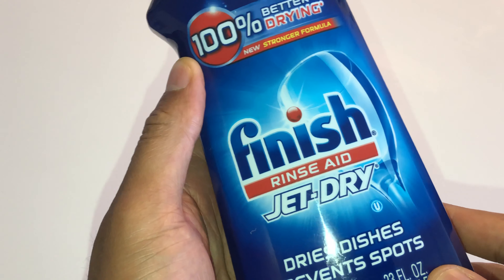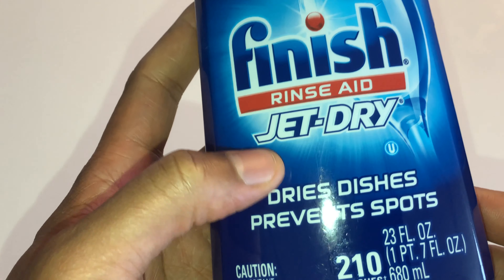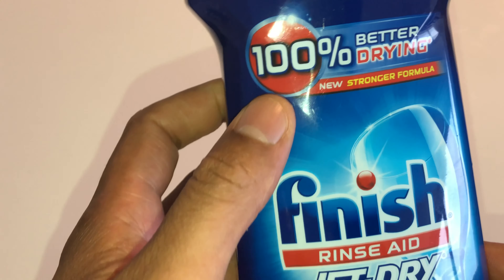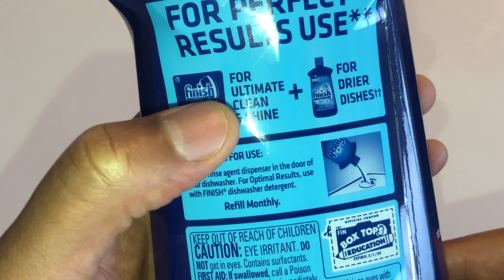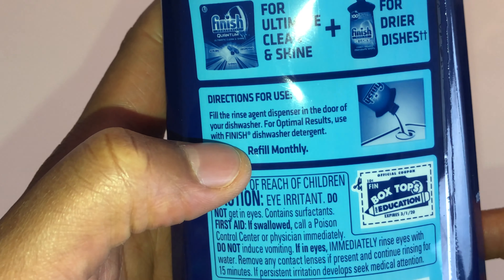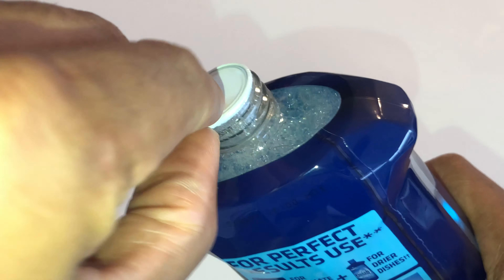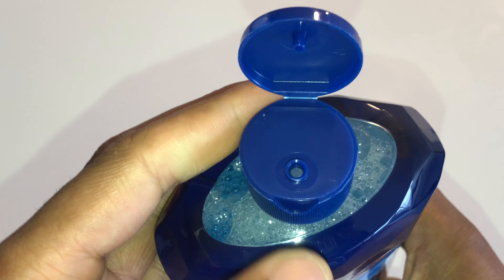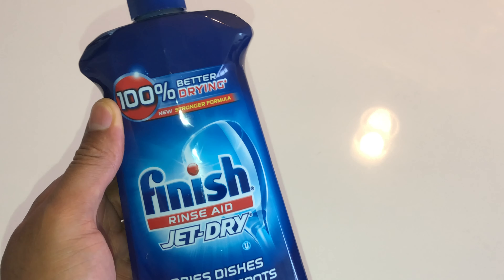Jet Dry Finish Rinse Aid Unboxing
This is a Unboxing of Jet Dry Finish Rinse Aid